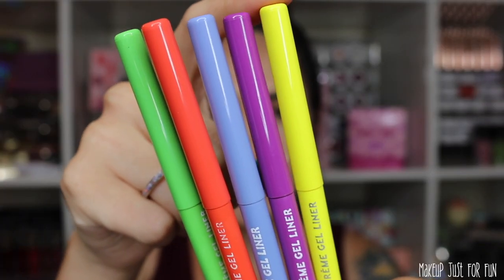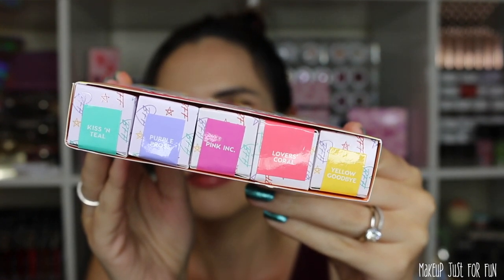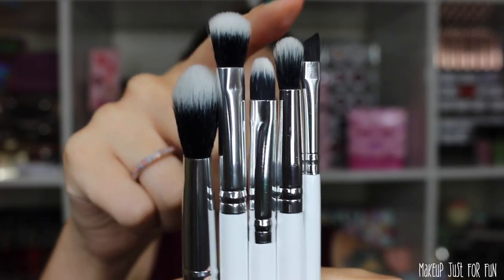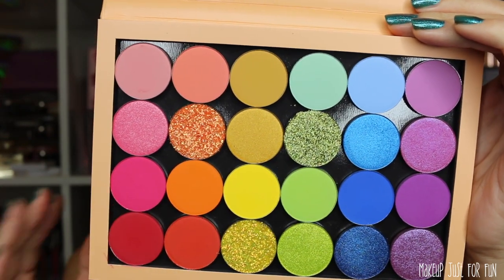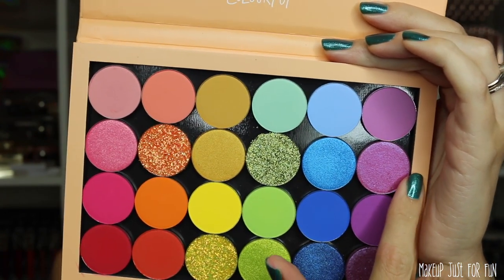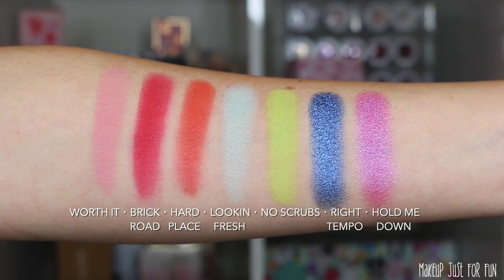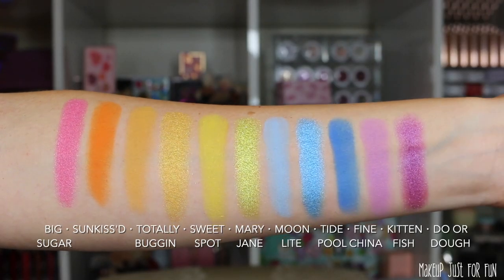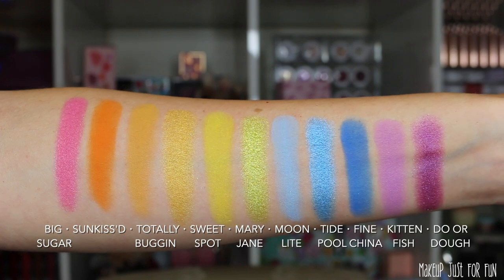ColourPop Rainbow Collection | NEW Single Shadow Shades Swatched + A Little Giveaway 🌈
NEW Rainbow Collection dropping soon from ColourPop Cosmetics with a bunch of  brand new single eyeshadows! I've got all the details including prices, some swatches and a little giveaway. What do you think of this Rainbow Collection?

As a thank you for all of your love and support of my channel, I want to giveaway a colorful prize! One lucky winner will receive a brand new BFF pencil liner set and BFF mascara set. One form submission per person. Get an extra entry for following me @makeup.just.for.fun on Instagram! Winner will be selected on Friday August 16 and contacted via email within 48 hours. The prizes will be packed with loving care however I am unable to replace or refund any items that are damaged, stolen or lost during shipping. Please be aware that international winners may be responsible for additional import taxes or fees. By submitting your entry, you agree to receive emails from Makeup Just For Fun!

Greenscreens credit:
Greenscreens by JanTube Editing

This collection was sent to me for editorial purposes by ColourPop Cosmetics. Commission status has NO bearing on how I select and review products and I will never pressure you to purchase via my links. --